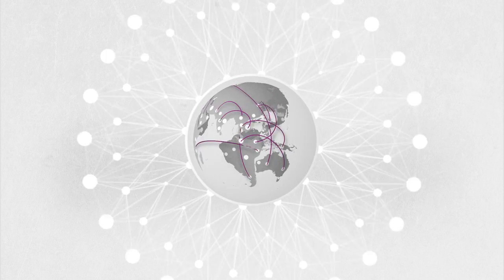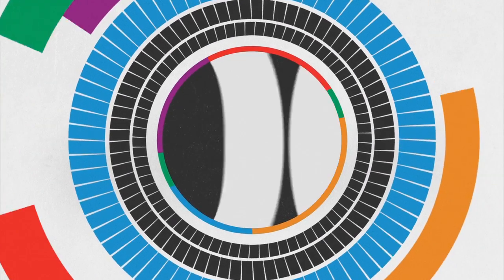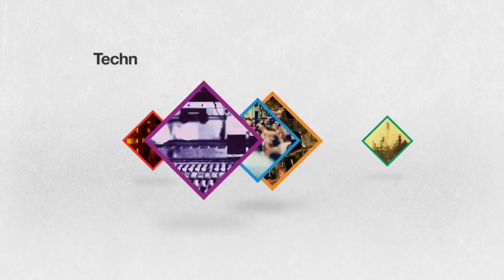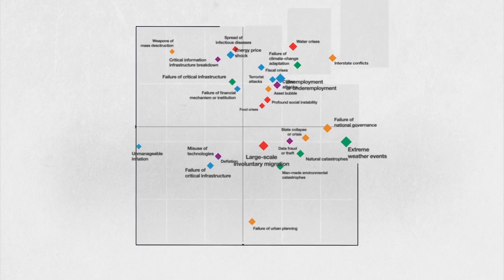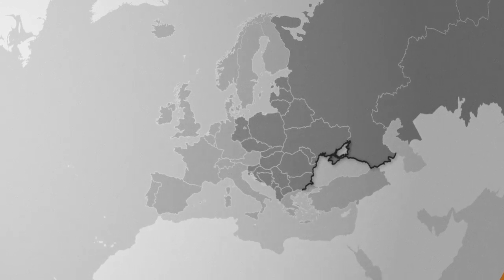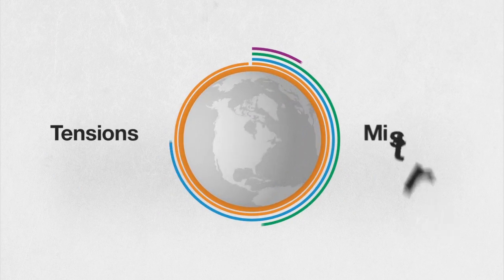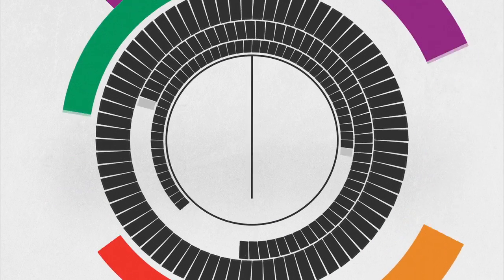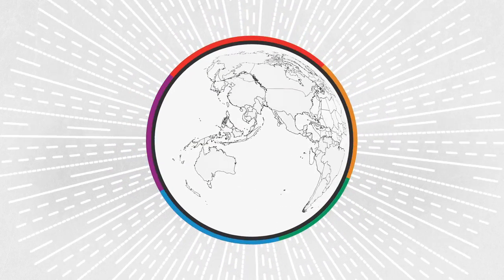The Global Risks Report 2015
The 2015 edition of the Global Risks report completes a decade of highlighting the most significant long-term risks worldwide, drawing on the perspectives of experts and global
decision-makers.